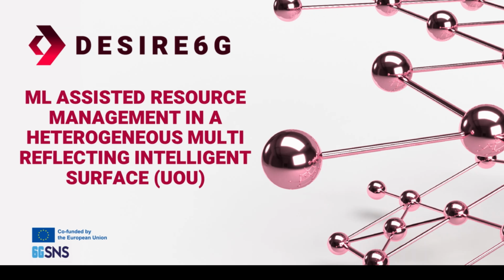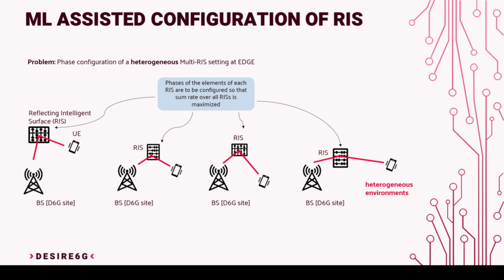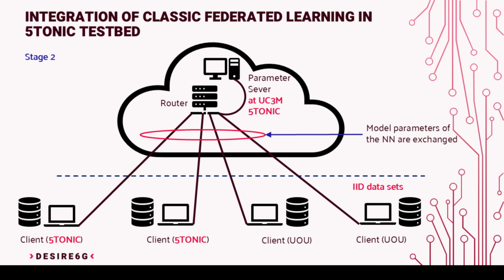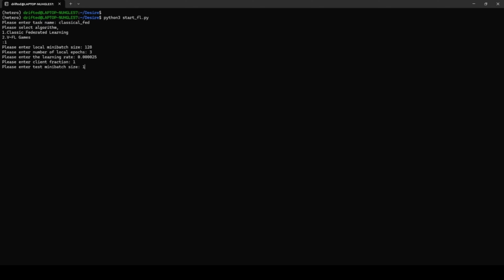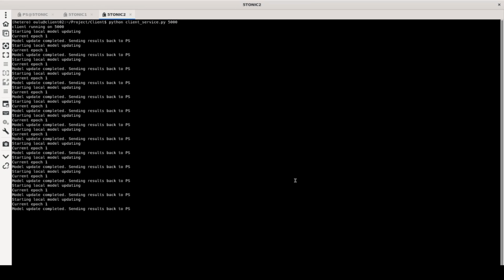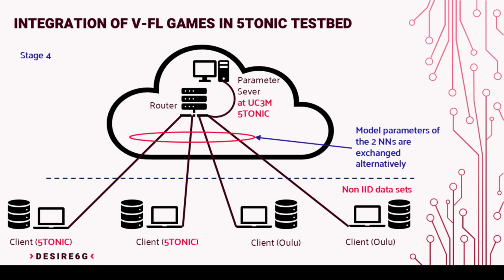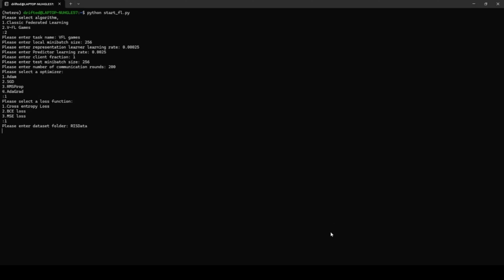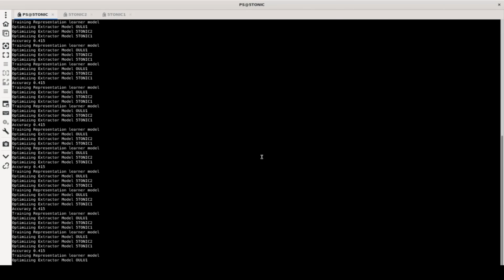D6G PoC: ML assisted resource management in heterogeneous multi reflecting intelligent surface (UOU)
This demonstration, led by Chathuranga Weeraddana and his team at the University of Oulu, Finland, showcases a Proof of Concept focused on edge intelligence. The work highlights ML-assisted resource management, including both training and deployment processes, illustrating how intelligent decision-making can be optimised at the network edge.